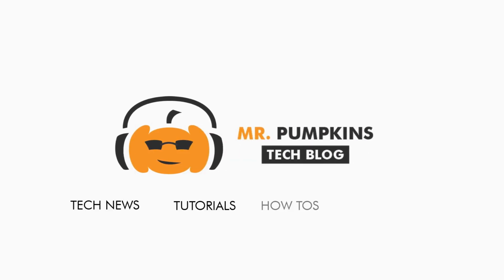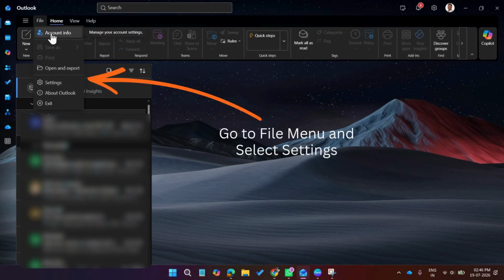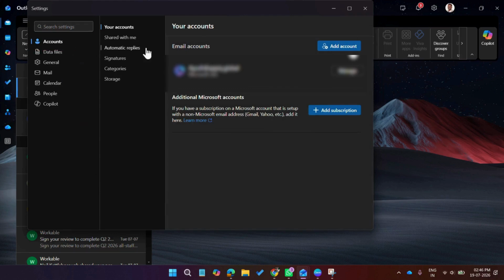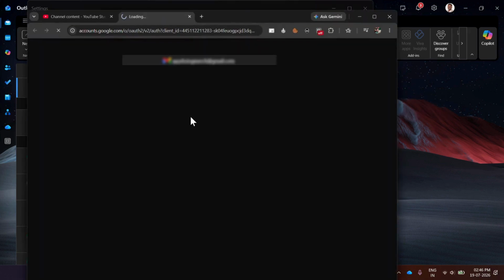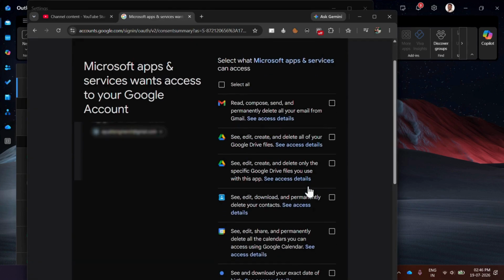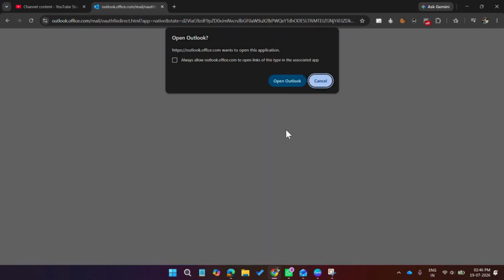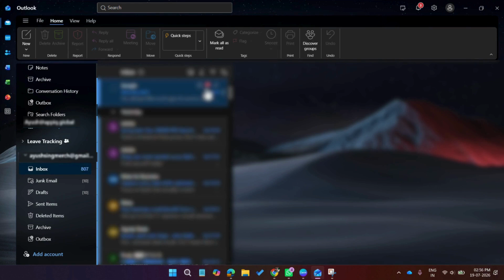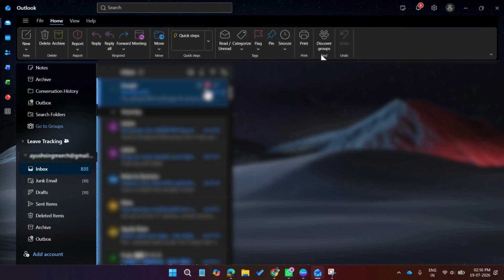How to Add Gmail in Outlook in Laptop | Fastest Method (2026)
Want to add your Gmail account to Microsoft Outlook on your Windows laptop? In this step-by-step tutorial, I'll show you the fastest and easiest way to add Gmail to Outlook using the latest Microsoft Outlook settings.

Whether you're using Outlook for Windows 11, Windows 10, Microsoft 365 Outlook, or Outlook 2021, this guide will help you connect your Gmail account in just a few minutes.

This tutorial is perfect if you're searching for:

how to add gmail in outlook
how to add gmail account in outlook
connect gmail to outlook
outlook gmail setup
gmail in outlook windows 11
gmail in outlook windows 10
add gmail to outlook laptop
setup gmail in outlook 365
microsoft outlook gmail account
outlook not syncing gmail
outlook gmail imap settings
gmail outlook configuration
how to use gmail in outlook
add email account in outlook
outlook tutorial for beginners